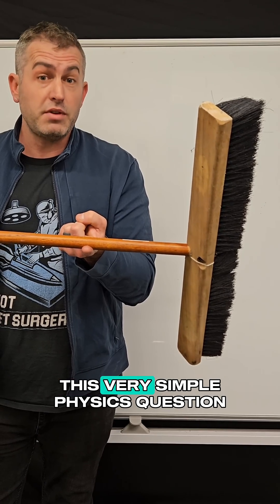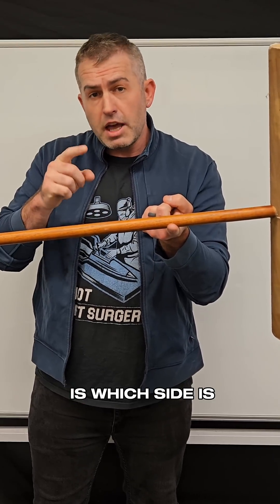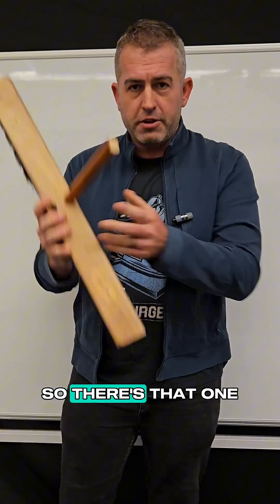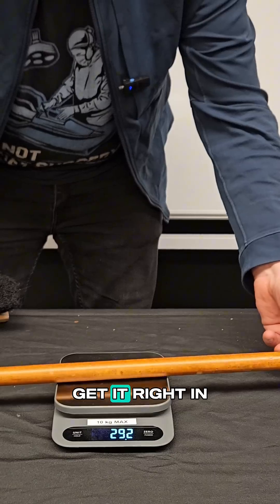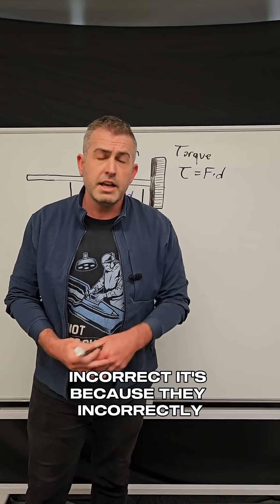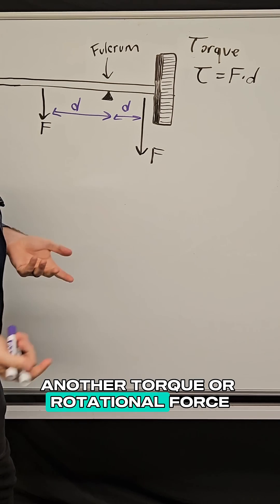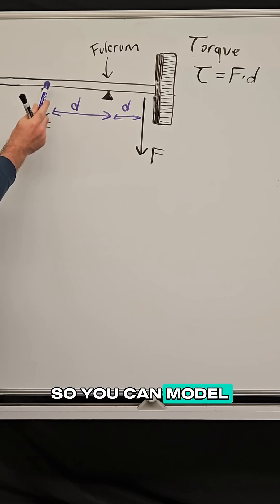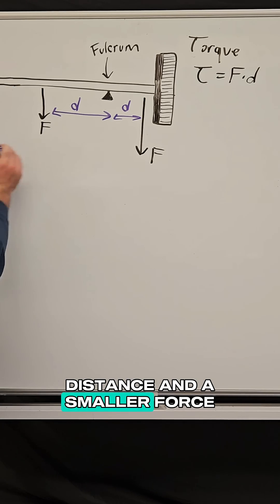Which Part Weighs More? (Torque Experiment)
Think you know physics? 95% of people get this wrong!

If a broom is perfectly balanced and you cut it at the balancing point, which piece is heavier: the short broom head or the long handle?

⬇️ PAUSE THE VIDEO and drop your guess in the comments! ⬇️

The answer isn't about equal weight, it's about TORQUE. Watch to the end to see if you were right!